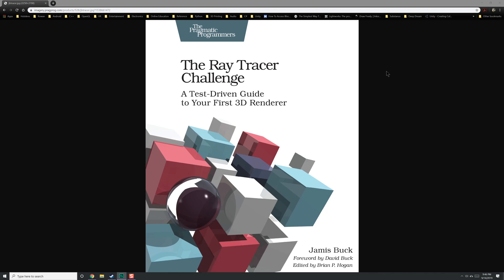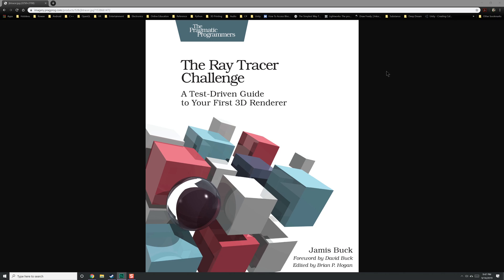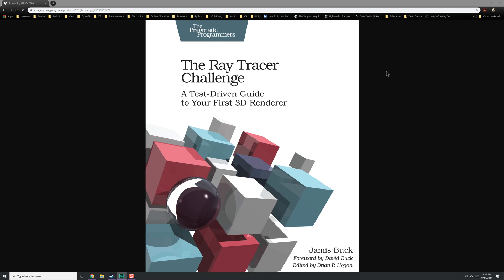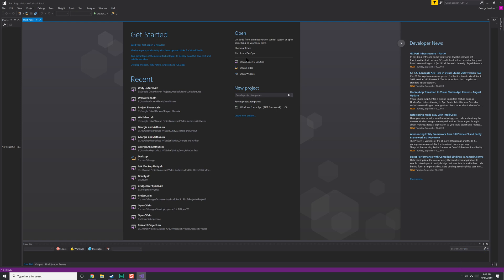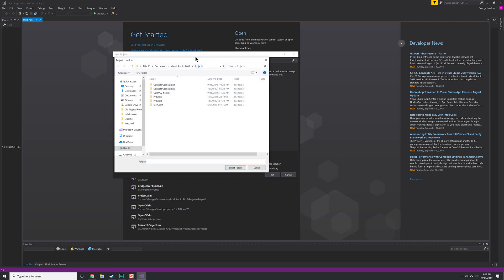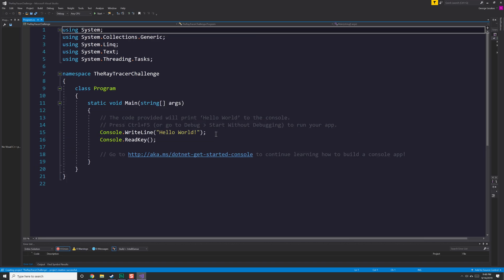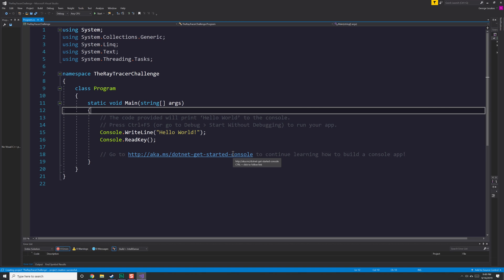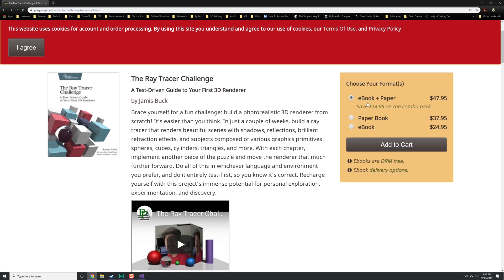I Take the Ray Tracer Challenge in C# - Intro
I bought a lot of books over the past month and I'm finally getting a chance to read one of them. But it's not a passive experience, its the Ray Tracer Challenge that guides you through everything you need to know about making your own Ray Tracer from the ground up. The literal ground up. Chapter 1 is all about defining basic vector classes and chapter 2 your own canvas! I can't wait to get started! I've been doing too much work in higher-level systems and want to just back into the low-level stuff. Who knows, maybe I'll get some new ideas out of this book.
Feel free to follow along and pick up your own copy from your preferred book/e-book vendor and comment on your own progress! I'll be using the C# language and Visual Studio 2017, and believe me I'm very rusty in basic C# stuff!
Now it is time to read through chapter 1 and get programming!